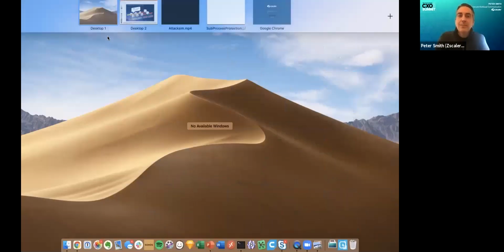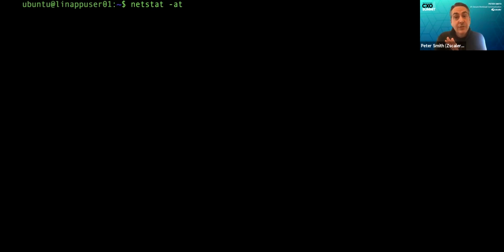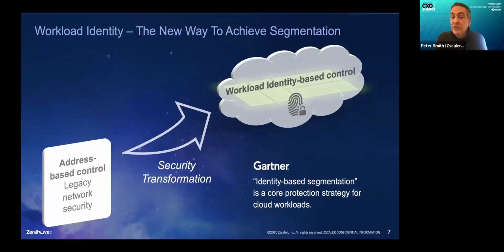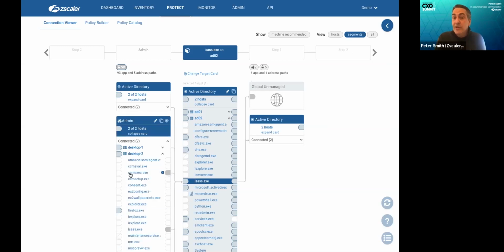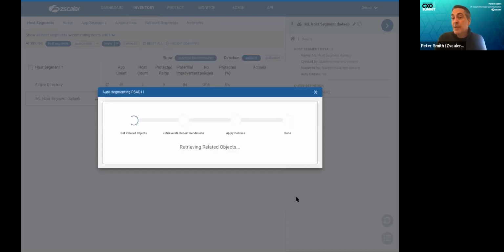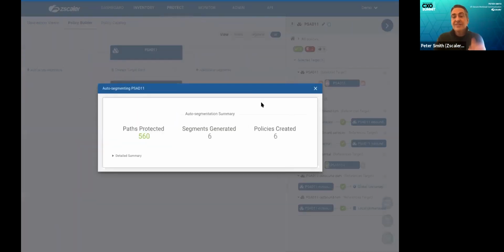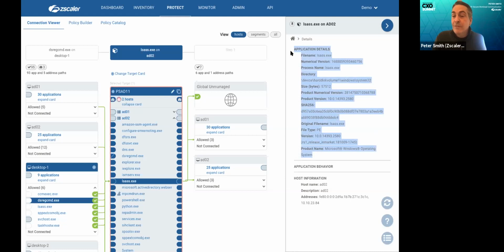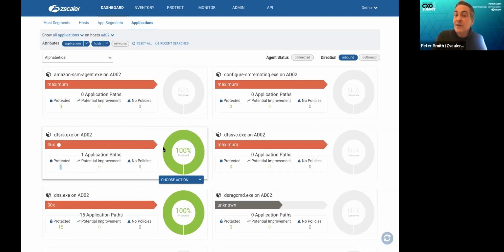What's Your Security Carbon Footprint?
Reducing climate emissions starts with baselining carbon footprint. Zscaler Digital Strategist & Customer Value Consulting expert Rajat Sharma and Major Enterprise Sales Engineer, Phill Woon will introduce the Zscaler Green Security Modeling Tool, and walks through a sample enterprise's cybersecurity environmental assessment, and potential pollution-reduction savings.